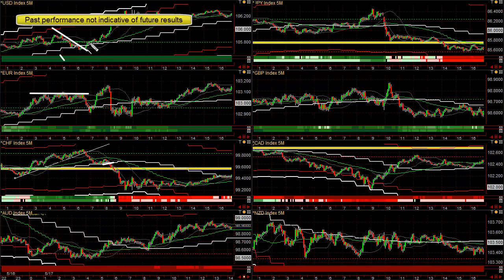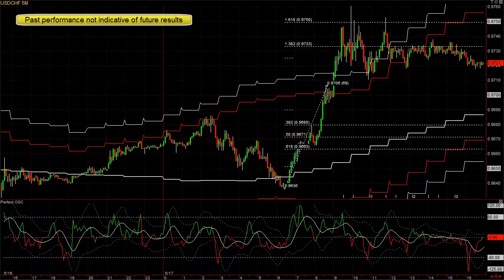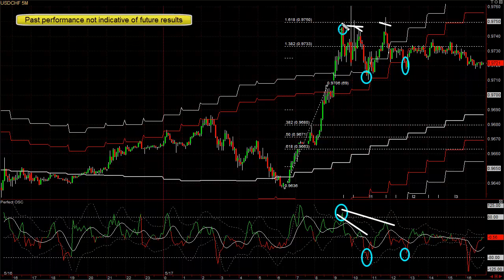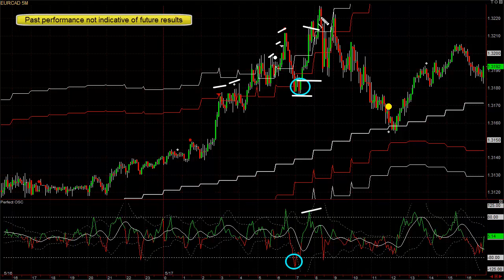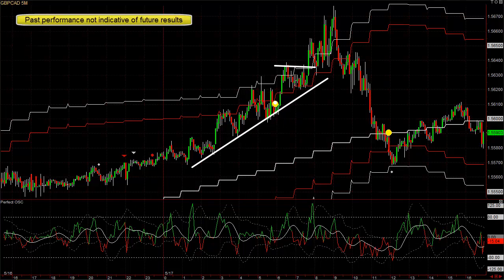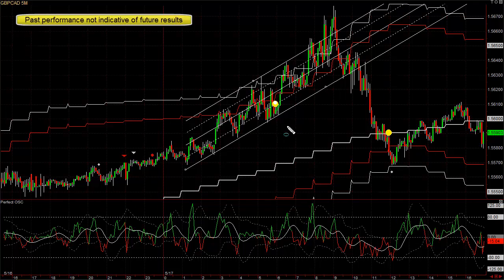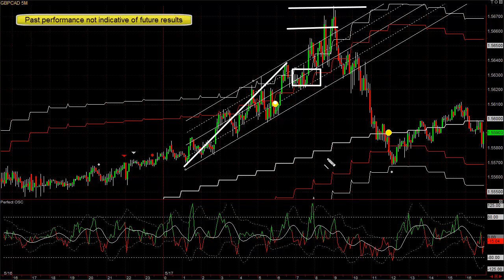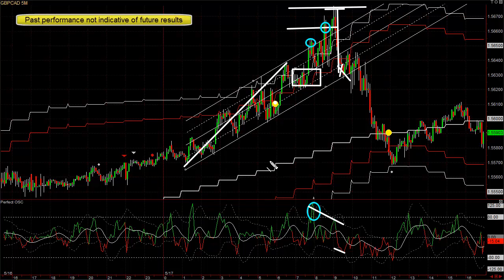Forex Blog - 3 Step Easy Forex Trading System - May 17, 2013